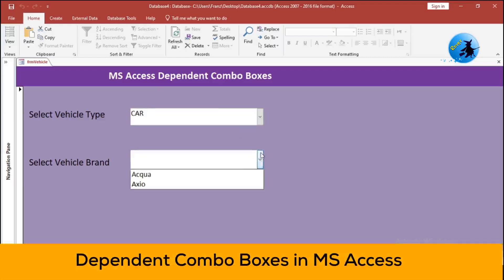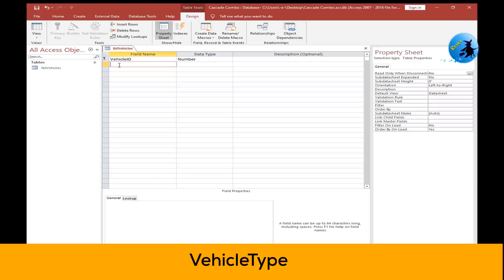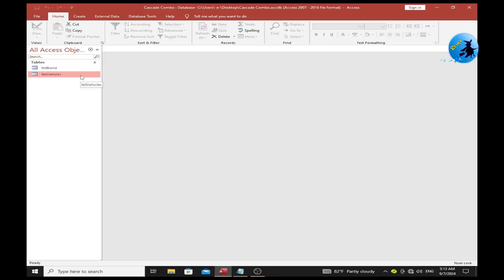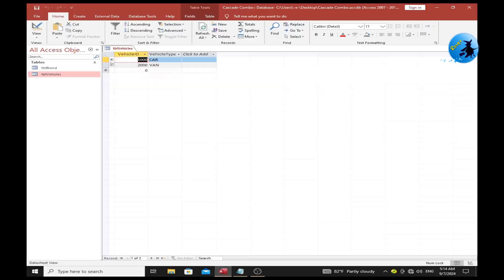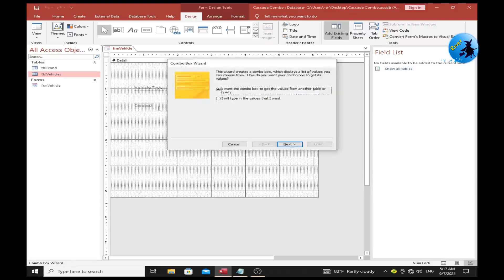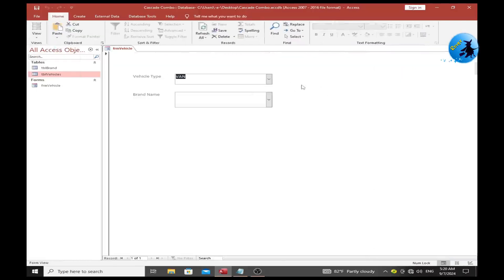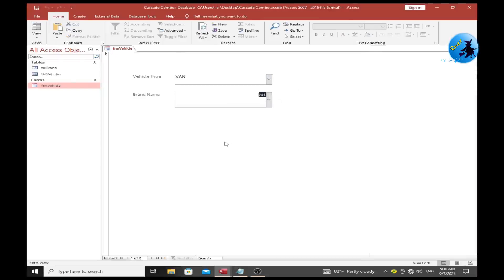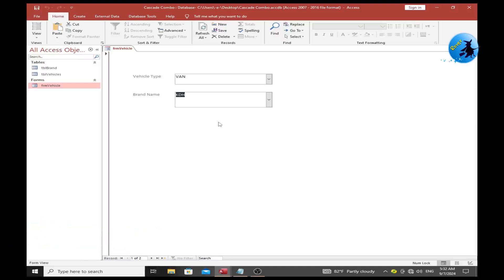How to Create Dependent Combo Boxes in MS Access | Step-by-Step Tutorial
Learn how to create dependent (cascading) combo boxes in MS Access! In this step-by-step tutorial, I’ll show you how to make dynamic dropdown lists where the second combo box (brand) updates based on the selection in the first combo box (vehicle type). This is perfect for filtering data and creating a user-friendly interface in your Access database.

🚗 What you’ll learn:

Setting up tables with foreign key relationships.
Linking combo boxes using VBA.
Dynamically updating the second combo box based on user input.
📌 Key steps covered:

Creating the Vehicles and Brands tables.
Establishing foreign key relationships.
Adding combo boxes to the form.
Writing VBA code to filter the second combo box.
🎥 Watch this easy guide to create professional forms in MS Access!

How to Create Forms in MS Access
MS Access Combo Box Tips and Tricks